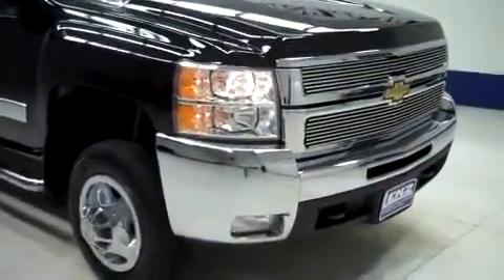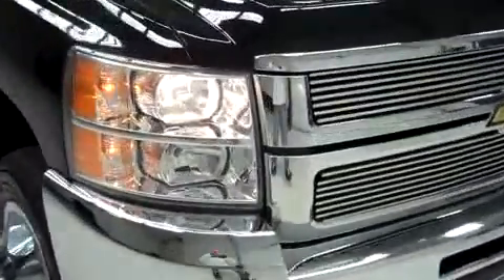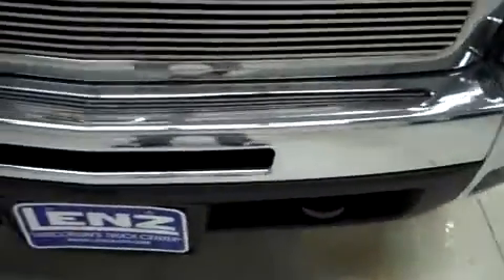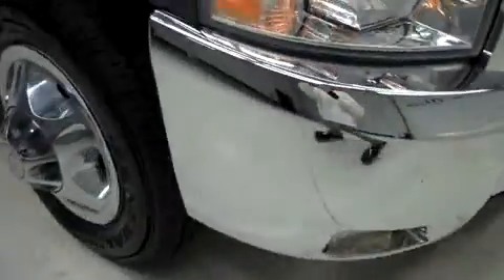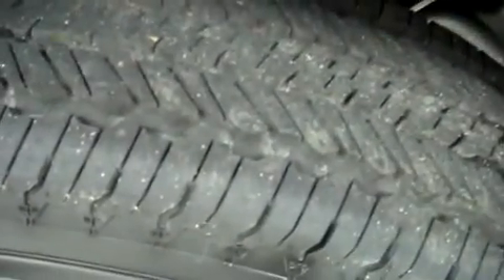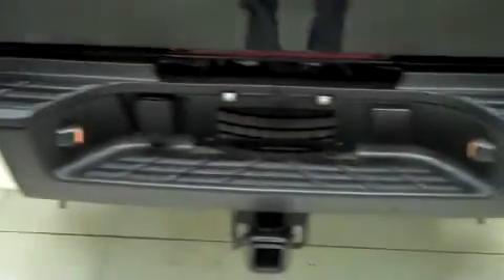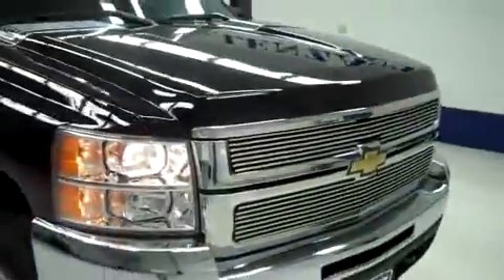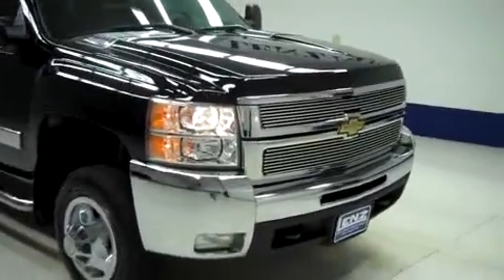2008 CHEVROLET SILVERADO 3500 Fond Du Lac, WI J5109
2008 CHEVROLET SILVERADO 3500 Fond Du Lac, WI
Stock# J5109

536 S. Seymour St

WATCH A FULL HD VIDEO OF THIS 2008 CHEVROLET SILVERADO 3500! 6.6L DURAMAX DIESEL, LMM ENGINE, 365 HORSEPOWER HIGH OUTPUT MOTOR, FULL FOUR DOOR CREW CAB, LONG BOX, DUAL REAR WHEEL DUALLY DRW, LTZ PACKAGE 1LZ, AUTOMATIC ALLISON SIX SPEED TRANSMISSION WITH OPTIONAL MANUAL TAP SHIFT, TURN DIAL 4X4 FOUR WHEEL DRIVE, BRAND NEW GENERAL GRABBER LT225/75 R17 TIRES, DUAL POWER HEATED SEATS, BLACK EBONY LEATHER SEATS, FRONT BUCKET SEATS, MEMORY DRIVERS SEAT, ONSTAR CAPABILITIES, ACCESS SOFT ROLLING TONNEAU COVER, FULL TOWING PACKAGE (RECEIVER HITCH, WIRING, AND TRANSMISSION COOLER), FACTORY INTEGRATED ELECTRIC BRAKE CONTROLLER, 3.73 GEARS WITH AUTOMATIC LOCKING DIFFERENTIAL LIMITED SLIP DIFFERENTIAL, TELESCOPIC TOW POWER MIRRORS WITH BUILT IN DIRECTIONAL SIGNALS, FACTORY WHEEL SIMULATORS, 4-WHEEL DISC BRAKES, AFTERMARKET STAINLESS STEEL STEPBARS, FULL LENGTH STEPBARS, SPRAY-IN BEDLINER, CLEARANCE LIGHTS, FOG LIGHTS, EZ RAISE ASSIST TAILGATE, LOCKING TAILGATE, BEDRAIL COVERS, BILLET GRILL, WINDOW ETCH SECURITY, 6 DISC IN-DASH CD CHANGER CD PLAYER, AM/FM RADIO, BOSE SOUND SYSTEM, SIRIUS / XM SATELLITE RADIO CAPABILITIES SIRIUSXM, AUXILIARY JACK, REAR AUDIO CONTROLS, KEYLESS ENTRY WITH FACTORY REMOTE START, MULTI-FUNCTION STEERING WHEEL, DUAL CLIMATE CONTROL, REAR WINDOW DEFROSTER, COMPASS, TEMPERATURE, AND MILEAGE DISPLAY, FACTORY ALL WEATHER FLOORMATS, WOODGRAIN DASH AND DOOR TRIM, AIR CONDITIONING AC, CRUISE CONTROL, POWER LOCKS, POWER WINDOWS, TILT, FACTORY POWERTRAIN WARRANTY UNTIL 100,000 MILES, FACTORY WARRANTY ON DURAMAX DIESEL ENGINE UNTIL 100,000 MILES, THIS TRUCK IS ELIGIBLE FOR A PARTS AND SERVICE AGREEMENT, BLACK! CLEAN CARFAX! VERY VERY CLEAN INSIDE AND OUT! RUNS AND DRIVES EXCELLENT! THIS IS ONE OF THE SHARPEST 2008 CHEVROLET K3500 CREWCAB LONGBOX DUALLIE DIESELS WE HAVE EVER HAD ON OUR LOT! MAKE YOUR MOVE BEFORE THIS SUPER CLEAN 4WD IS GONE! 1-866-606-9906. VIEW OUR COMPLETE INVENTORY OF AROUND 500 VEHICLES

iframe width= 640 height= 360 src= frameborder= 0 allowfullscreen/iframe